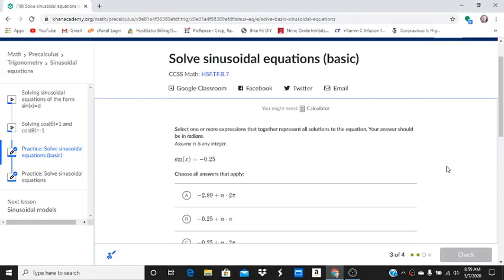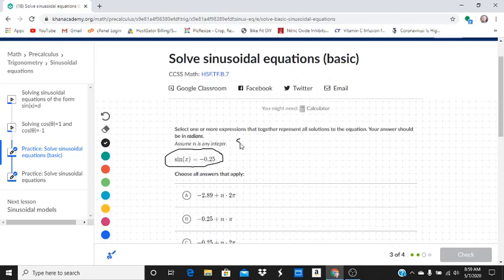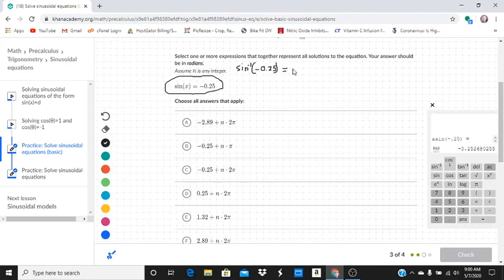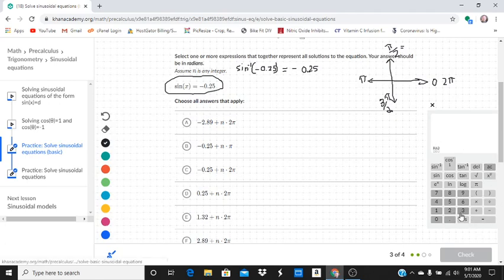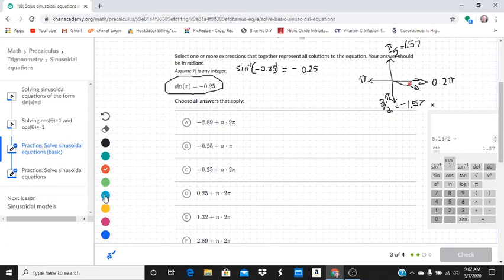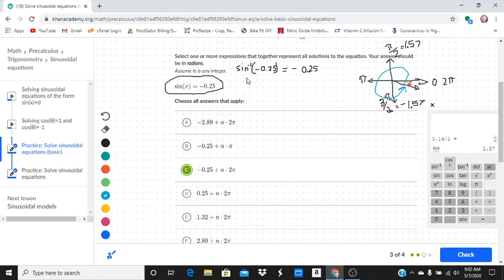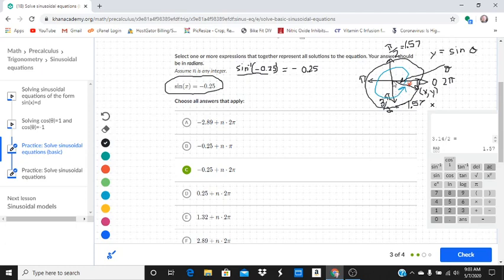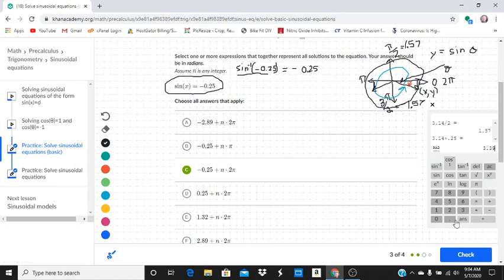Reviewing Khan Academy's "Solve Sinusoidal Equations (Basic)" Assignment, Example 1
In this video I look at an example from Khan Academy's "Solve sinusoidal equations (basic)" assignment, showing you how I would solve the problem.